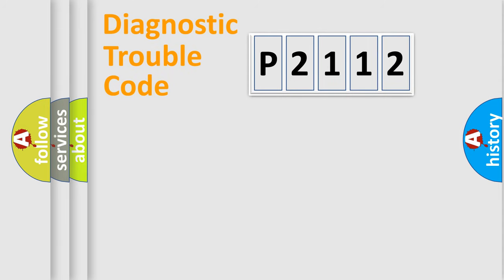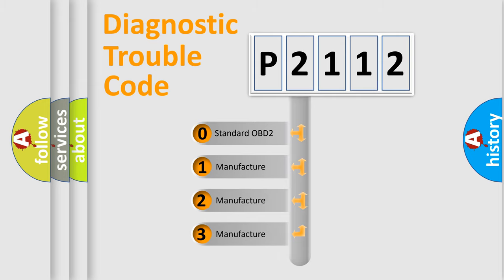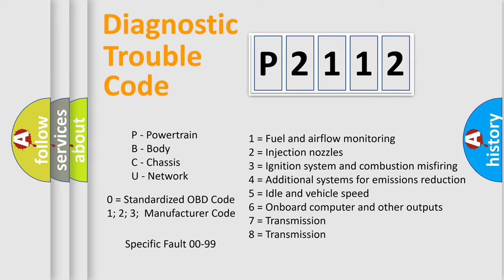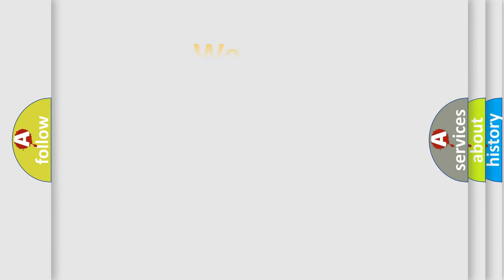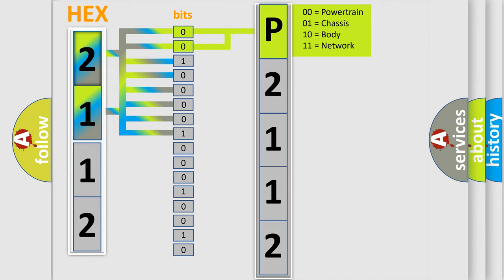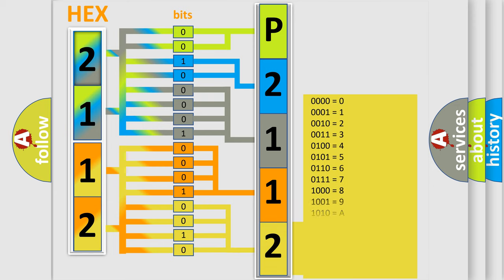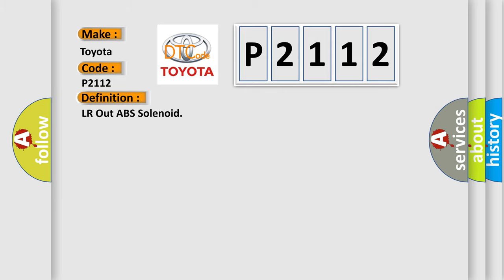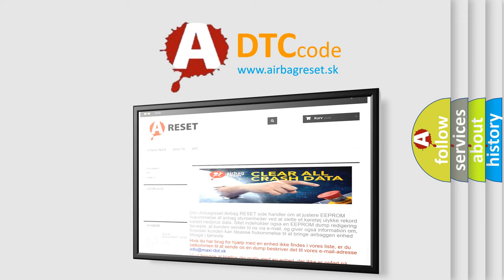DTC Toyota P2112 Short Explanation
Contents:
0:21 Basic DTC analysis according to OBD2 protocol standard.
1:48 Insight into programming
2:58 A diagnostically understandable description of the Diagnostic Trouble Code
3:05 Basic error definition

Make:
Toyota
Code:
P2112
Definition:
LR Out ABS Solenoid
Cause: